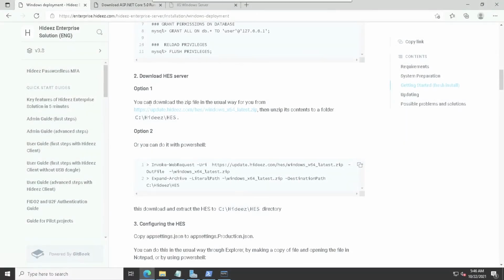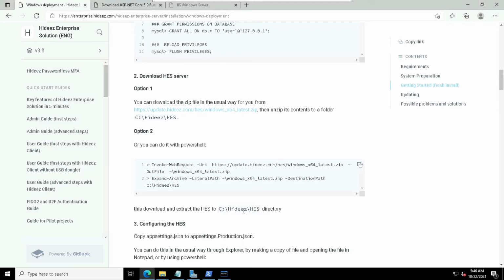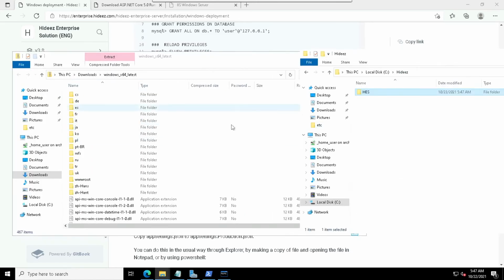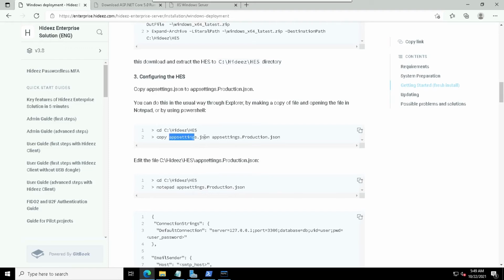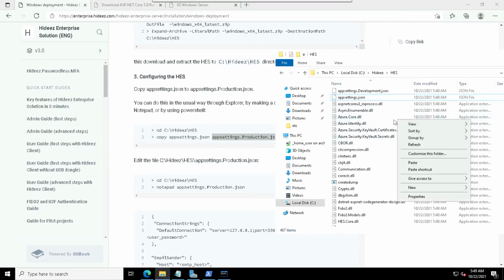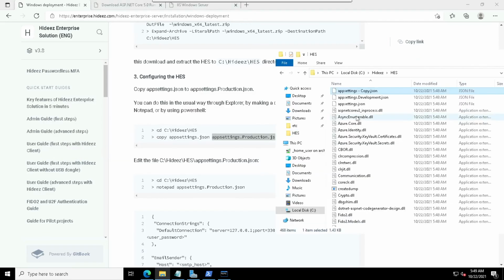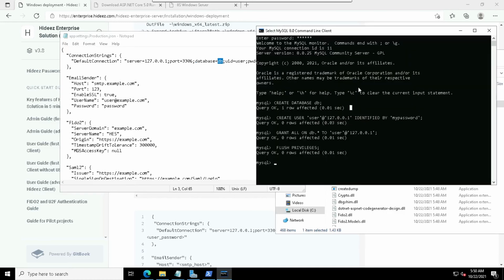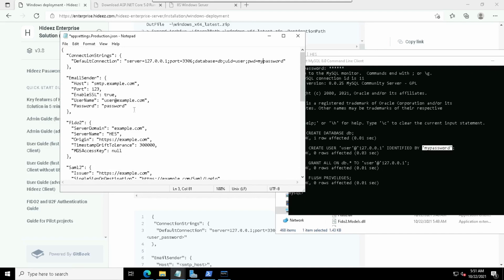HES Installation for Windows (Step 2)